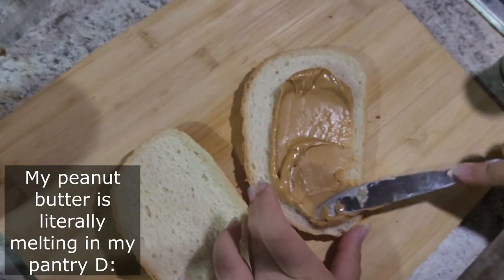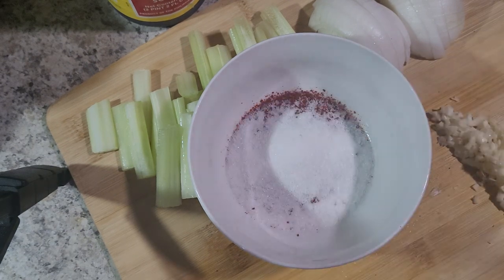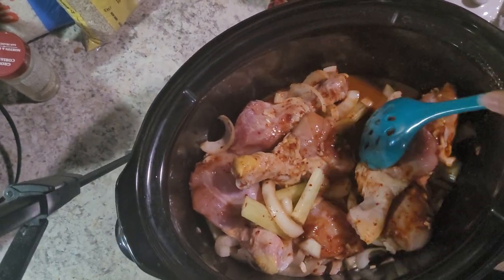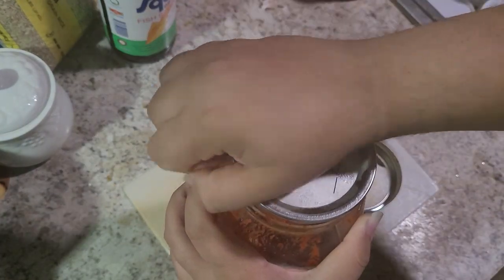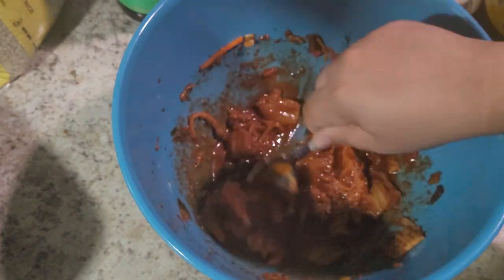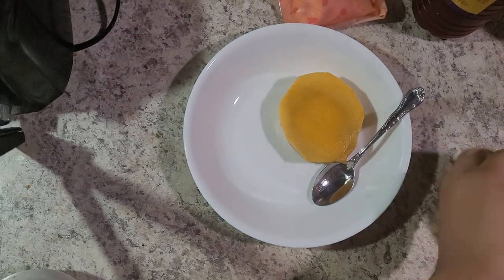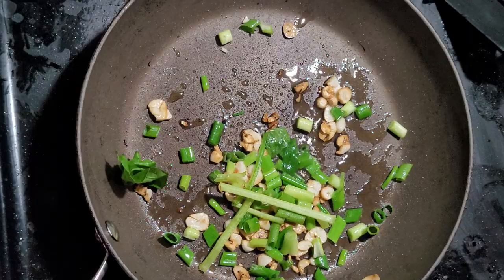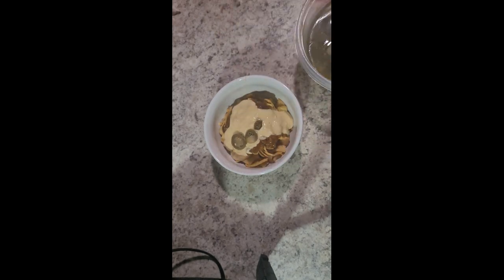What I Eat In A Day | Summer Edition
I can't vouch for recipe authenticity, but I can certainly try to appreciate food from all around the world :)

Don't have Ibotta?
Use my code "wemjuta" or click the link below for a sign in bonus when you redeem your first offer!

Use my code 68NFY to earn a 2k points ($2) bonus when you sign up! Or use this link: